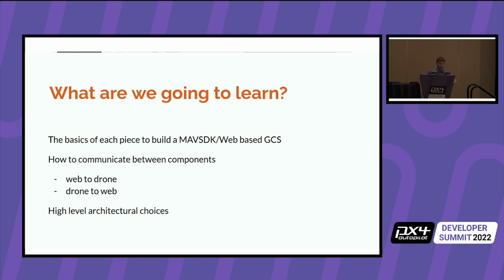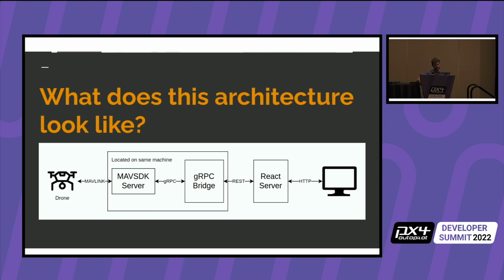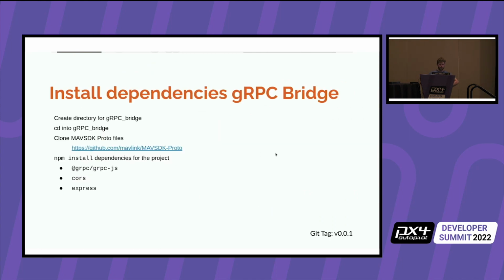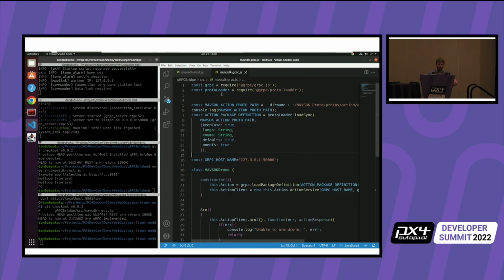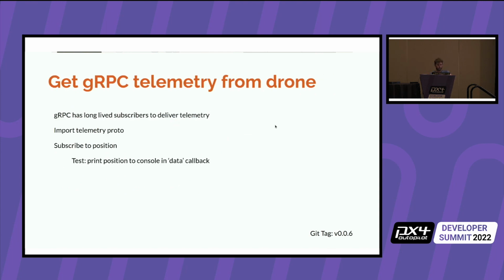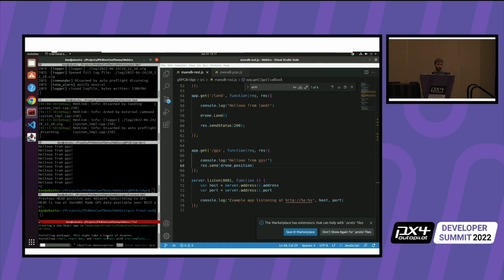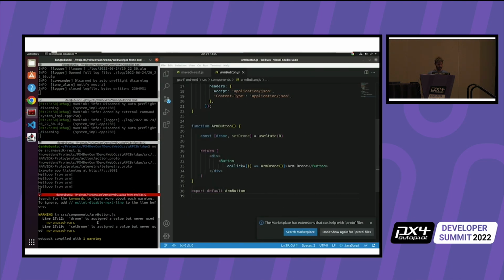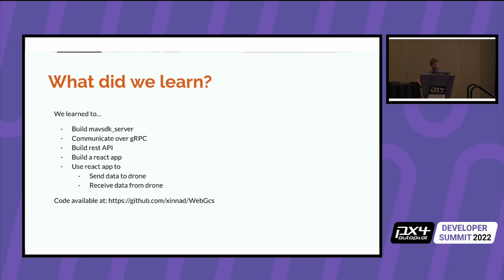How to Build a Web Based GCS - Dan Nix, Nixworks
Traditionally QGroundControl has been the primary ground control station (GCS) software for drone development. This is in large part due to the up front cost of developing a desktop based GCS. In recent years the performance of web browsers has increased significantly to keep up with modern consumer needs. This has been accompanied by easier methods to create websites, huge investment into open source web libraries, and many front end, back end, and full stack developers who can work with this architecure. In this session we will briefly discuss our web application architecture and REST APIs before creating front end and back end servers able to display a simple web page that can arm, takeoff, land, and disarm a drone in the Gazebo (or JMavSim) simulator.

As presented during the PX4 Developer Summit 2022 in Austin, Texas.